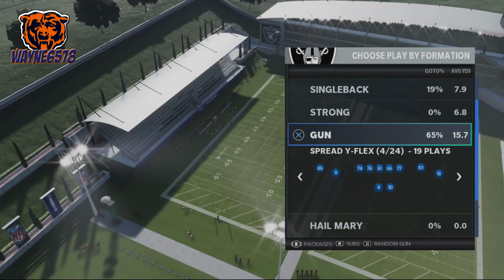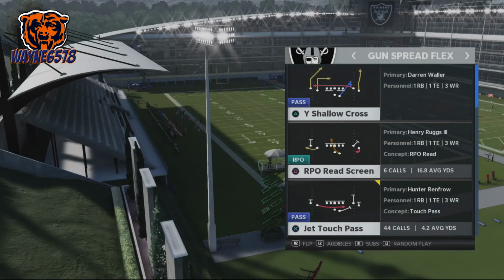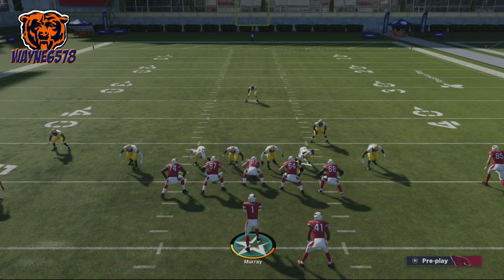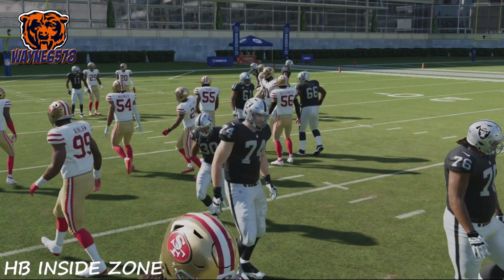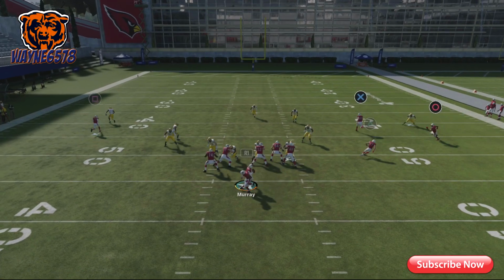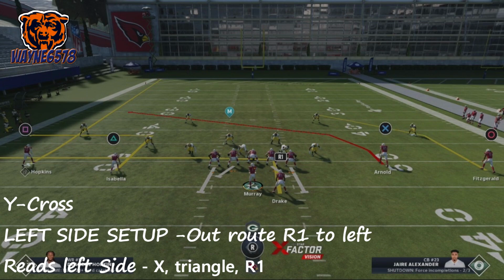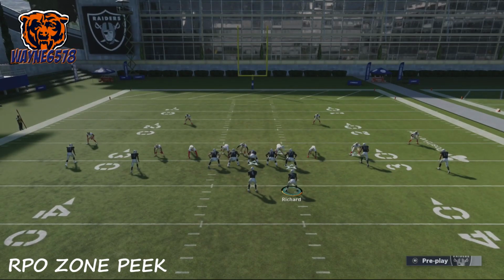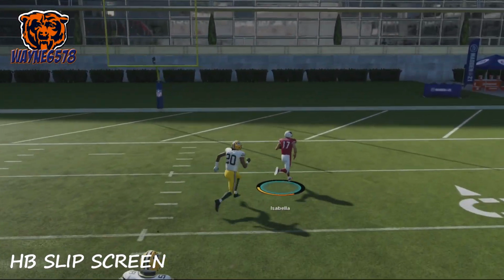YOU WILL WIN MORE IF YOU RUN THIS BEST MONEY SCHEME! - MADDEN 21 UNSTOPPABLE OFFENSE!🔥🔥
Todays video I will give you the best run offense Madden 21. This Madden 21 unstoppable offense can be used in (Ultimate team or head to head) Madden 21 ranked. The run plays and pass plays are very hard to stop and you will win more games if you run this money scheme in Madden 21. Each play of the scheme is a possible one play touchdown! This run scheme is out of the Gun Spread Y-Flex formation, Raiders and Cardinals  playbook and the passes are in the Gun Spread Flex formation from the Spread playbook.    This offense scheme will beat cover 3, cover 1 robber, cover 3, cover 2, cover 4, and Man defenses. It easily will also destroy any man blitz. Enjoy this one guys!

Best Run Offense Scheme:
Playbook: (Run Plays) Cardinals, Raiders (Pass Plays) Spread Playbook
 Run Plays
Formation: Spread Y- Flex
 MONEY SCHEME MADDEN 21 BREAKDOWN TIMESTAMPS:
HB Inside Zone @6:08
HB Draw @9:09
RPO ZONE PEEK @11:48
Pass Plays
Formation: Spread Flex
Jet Touch Pass @3:38
Smash Corners @4:45
Y-Corner @8:00
Y-Cross @10:12
HB Slip Screen @13:43

Run Audibles (Spread Y-Flex)
1. Jet Touch Pass
2. HB Inside zone
3. RPO Zone Peek
4. HB Draw
Pass Audibles (Spread Flex)
1. Jet Touch Pass
2. Smash Corners
3. Y-Corner
4. Y-Cross or HB Slip Screen

YOU WILL WIN MORE IF YOU RUN THIS BEST MONEY SCHEME! - MADDEN 21 UNSTOPPABLE OFFENSE!YOU WILL WIN MORE IF YOU RUN THIS BEST MONEY SCHEME! - MADDEN 21 UNSTOPPABLE OFFENSE!